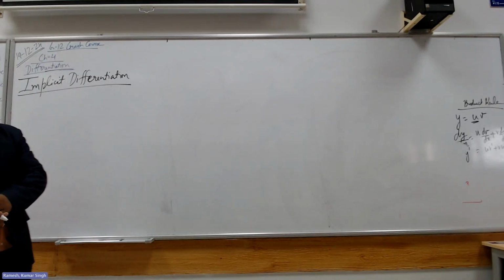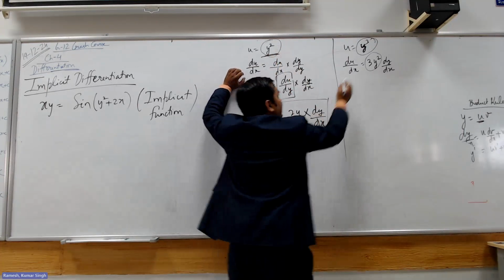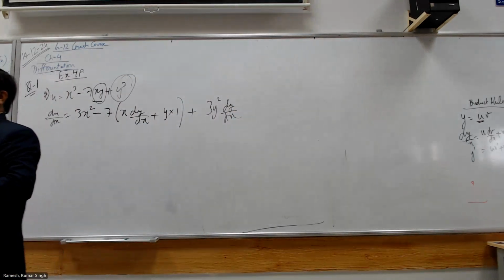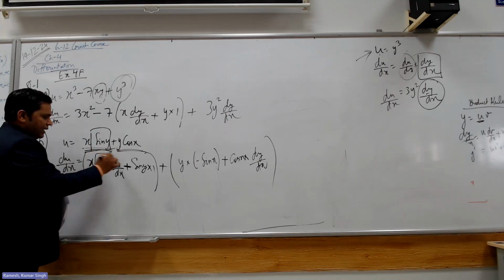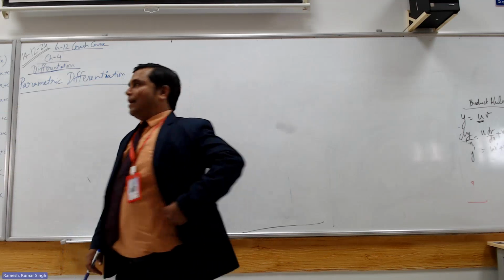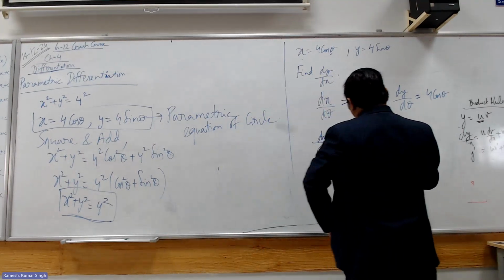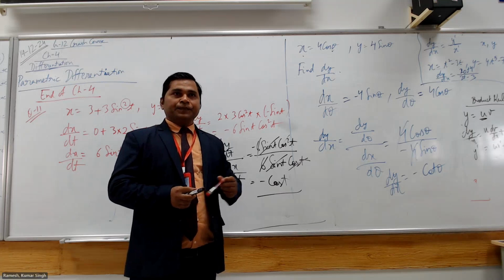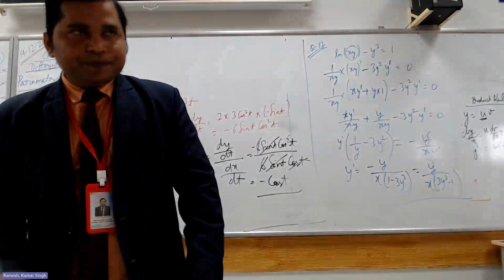Implicit & Parametric Differentiation(A Level)--Video 2 of Crash Course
This video is part of the Crash Course Series for the A-level students. This will help students understand implicit and parametric differentiation.